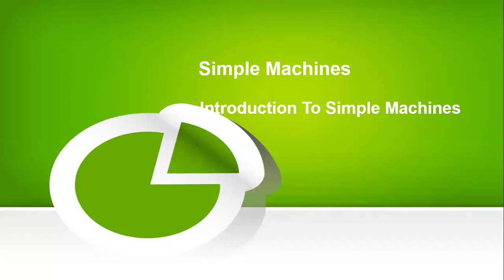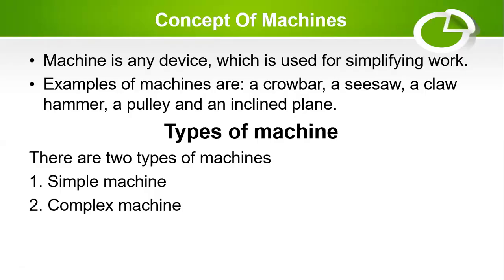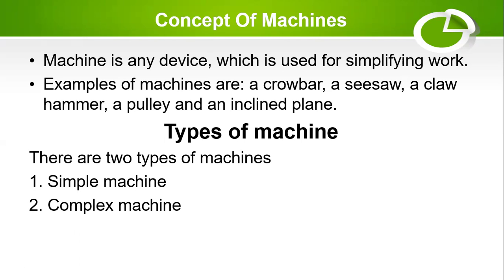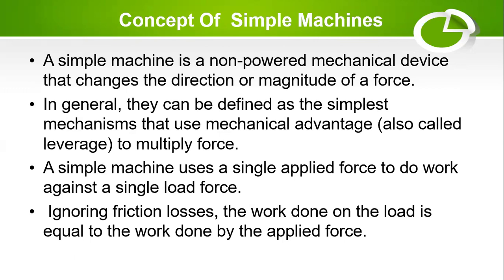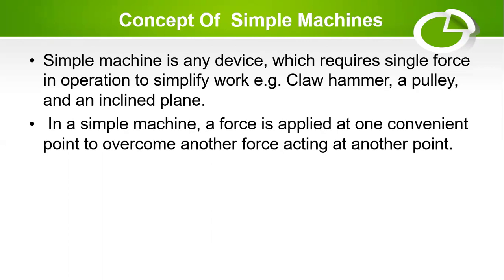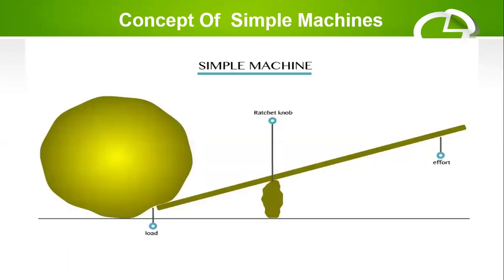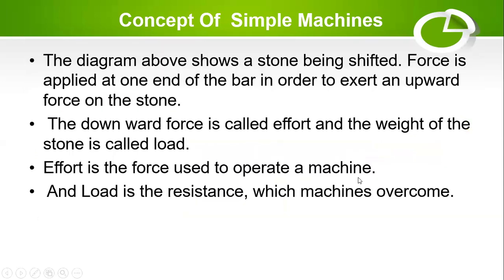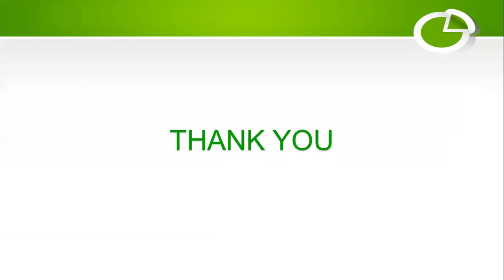What Is A Machine & Simple Machines? | Concept Of Simple Machines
In this video, I talk about the simple introduction to simple machines : the meaning of simple machines that is ;Simple machine is any device, which requires single force in operation to simplify work e.g. Claw hammer, a pulley, and an inclined plane.
 In a simple machine, a force is applied at one convenient point to overcome another force acting at another point.